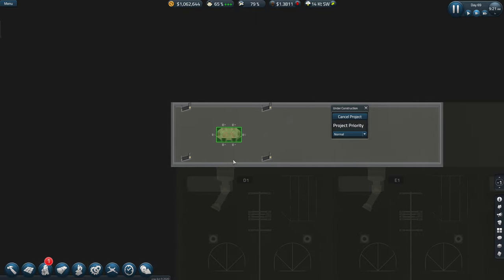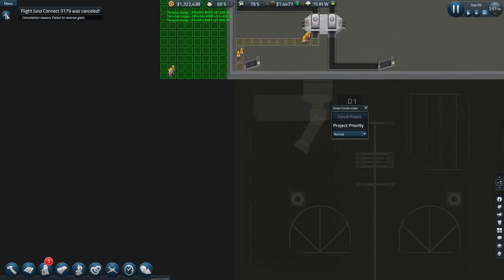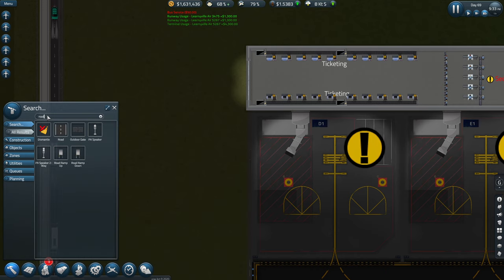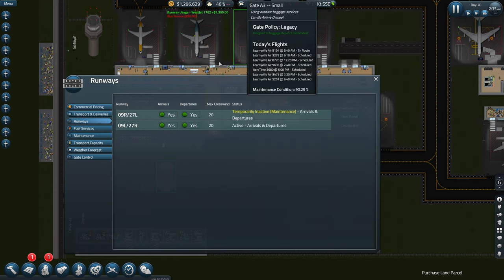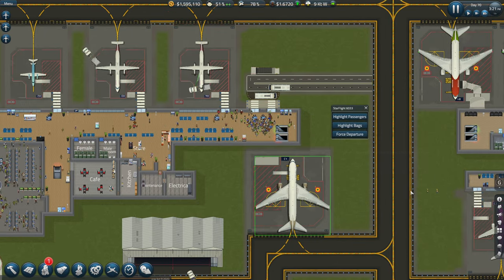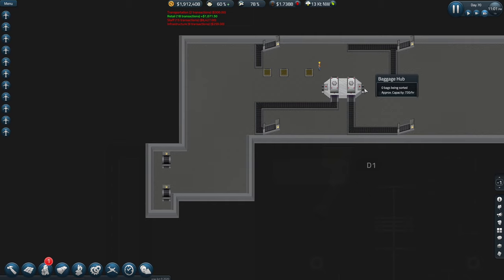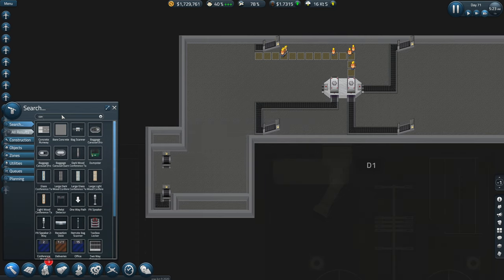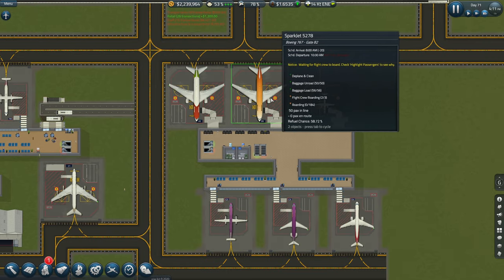Simairport S4 E31 - Let's Play - New Terminal / Baggage Work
Hey guys, new series of simairport starting in career mode, lets see how we get on!

► Game Information:
You control everything, from the cruise-altitude decisions to the smallest ground-level details.

Challenge yourself to create an efficient & profitable international hub in Career Mode, or create an artistic masterpiece without credit rating worries in Sandbox Mode.

Construct your terminal, hire staff, sign airline contracts, tweak the daily flight schedule, configure standby gate availability, plan & design your infrastructure -- bag handling systems, roads & taxiways, fuel systems, runways, gates, hangars, service vehicles, and everything in between. Deeply simulated gameplay where each detail makes an impact -- down to the trash cans.